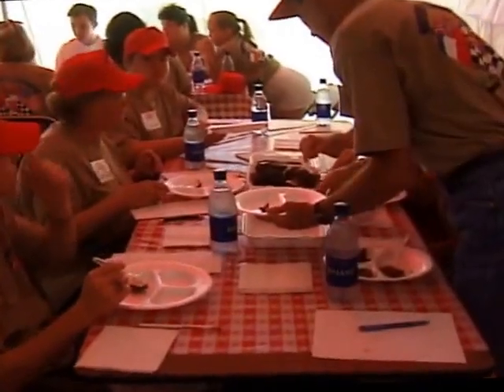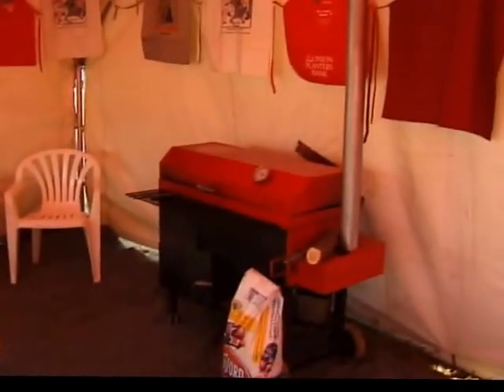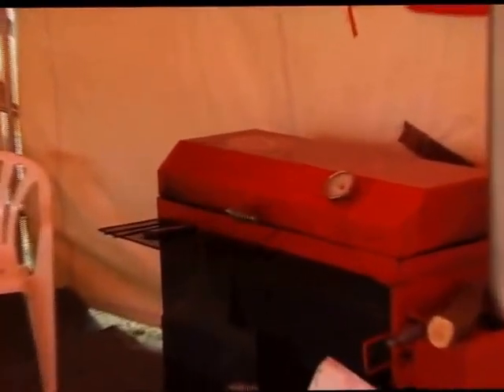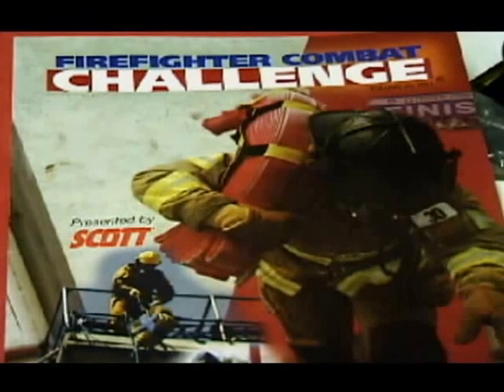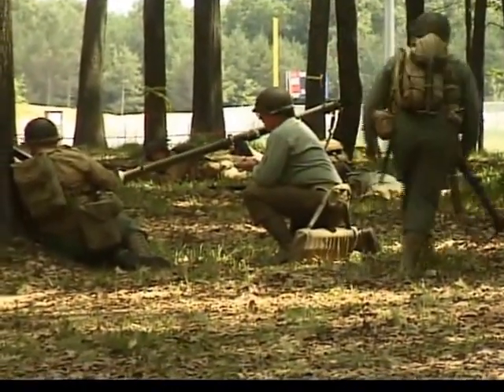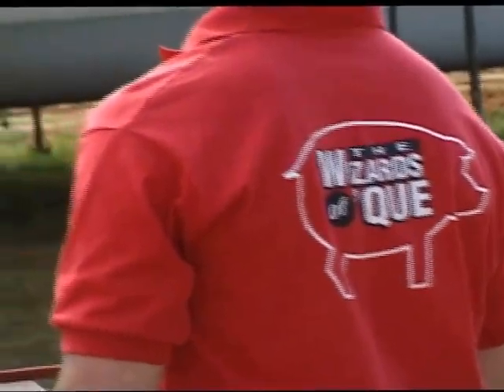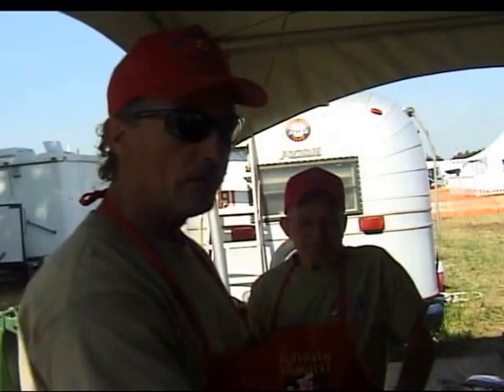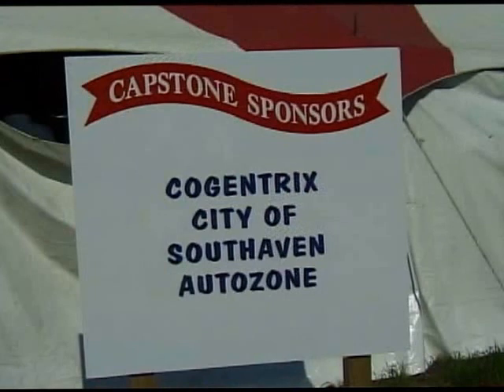Springfest, Southaven MS 2000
Memphis in May (pre-MBN) contest in Southaven MS 2000 with Civil War re-enactors, WWII re-enactors, antique tractors, Firefighters Combat challenge, and the BBQ contest. From our archives